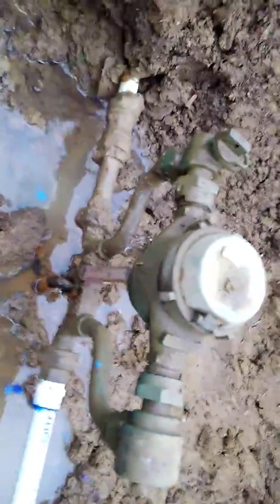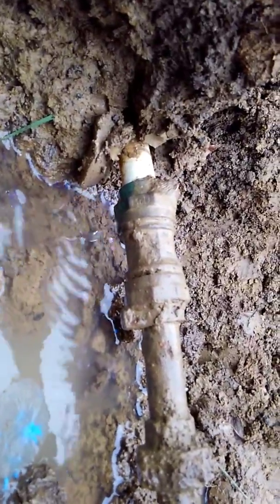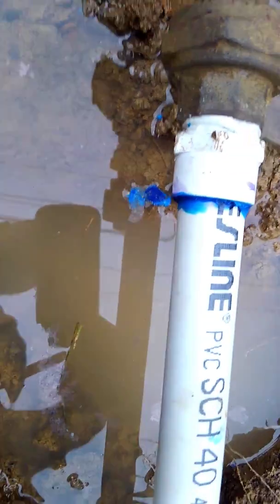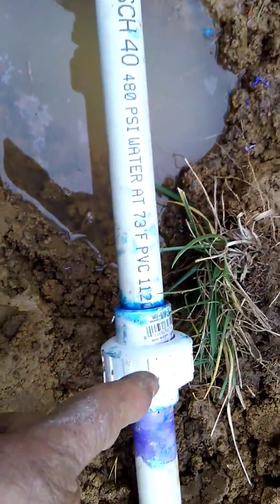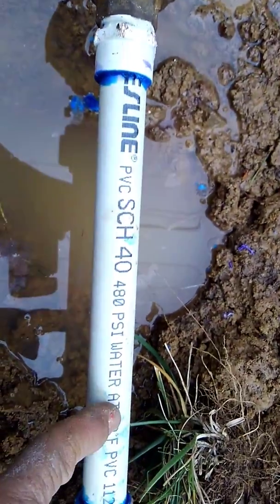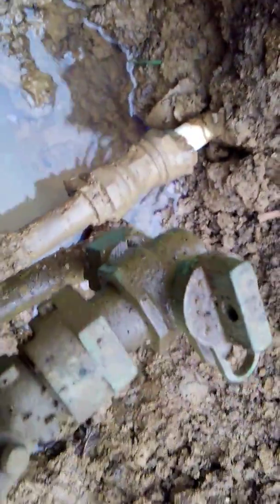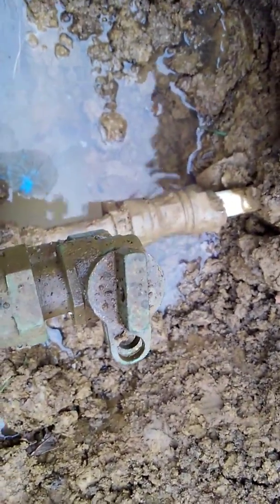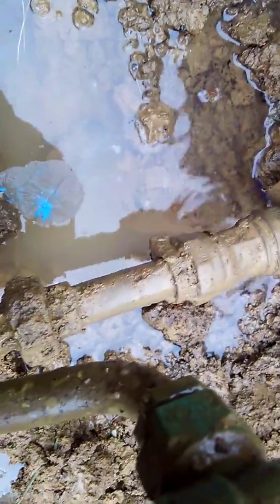WHAT A DAY!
Water meter discharge pipe leak repair!